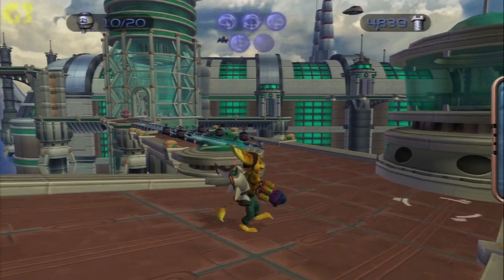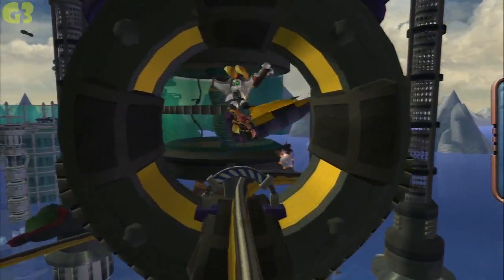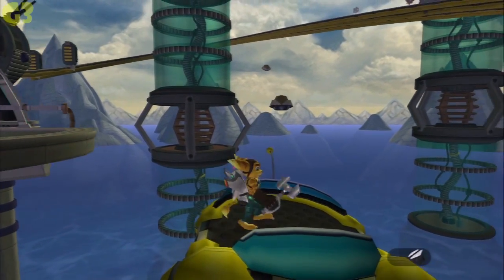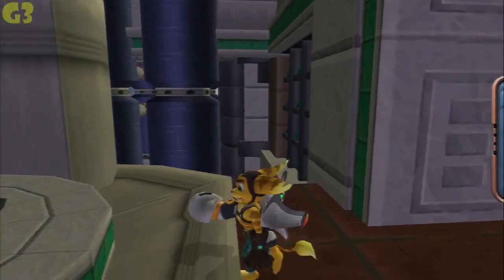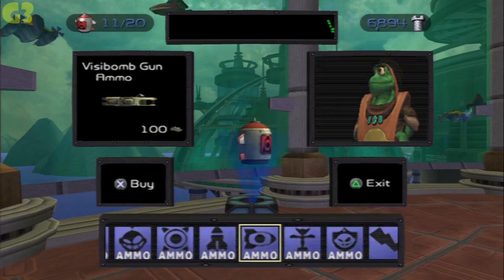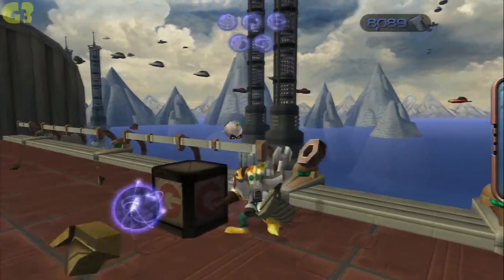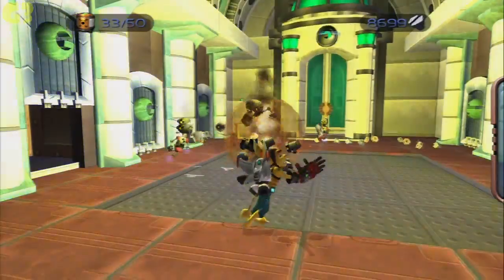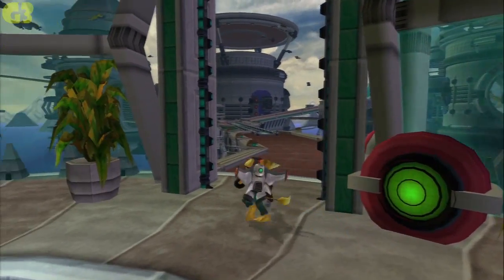Ratchet & Clank (2002) Walkthrough (Commentary) Part 16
Hello everyone and welcome to part 16 of my Ratchet & Clank walkthrough. In this video we take down the planet Kalebo III and mistakenly pick up another golden bolt. The bolt I got was in the grind boot sequence.

The song used in the intro isn't ours and we didn't alter it in any way. You can find the link to the song down below, as well as, to the person who made our intro.